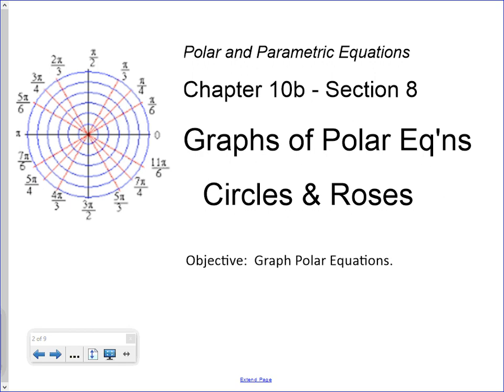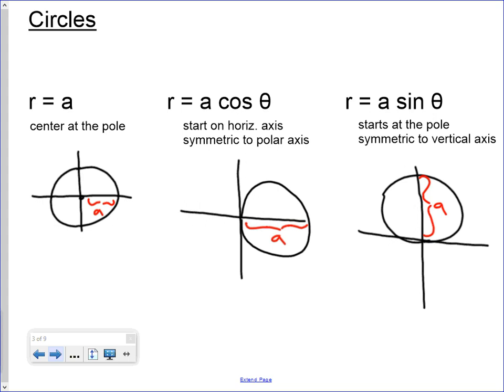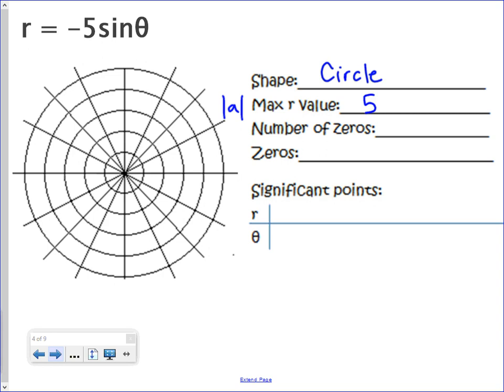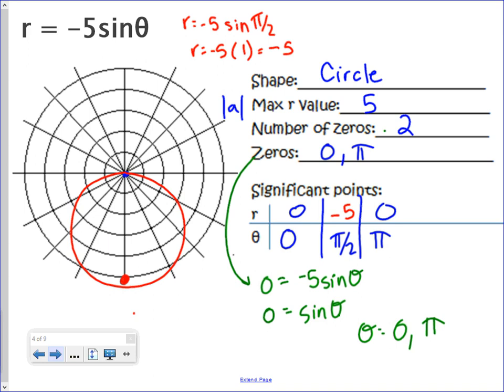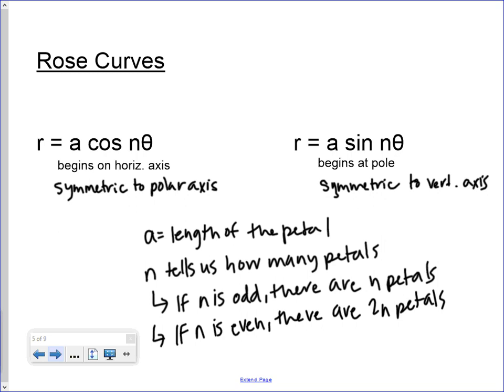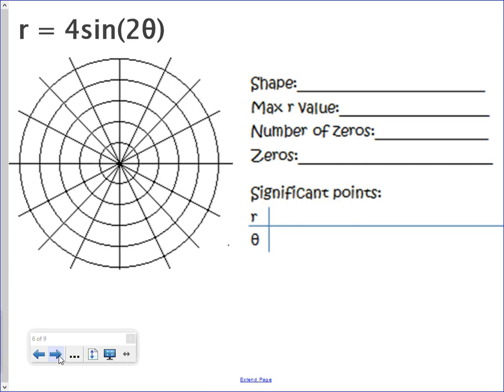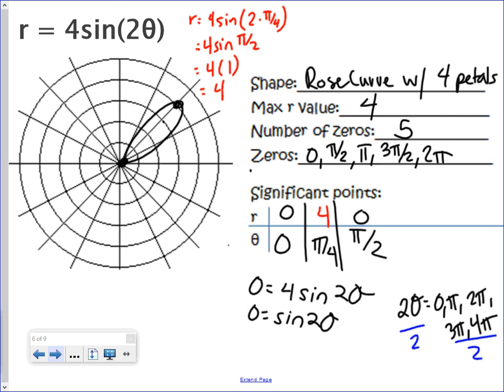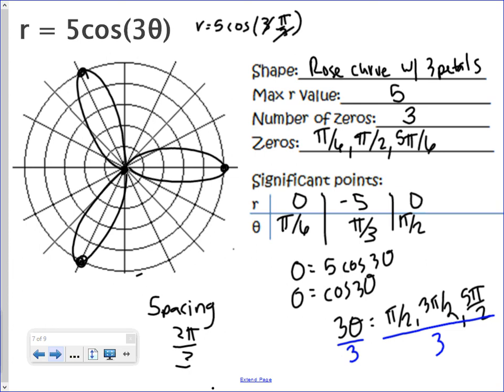Notes 10 8 Polar Graphs Circles and Rose Curves